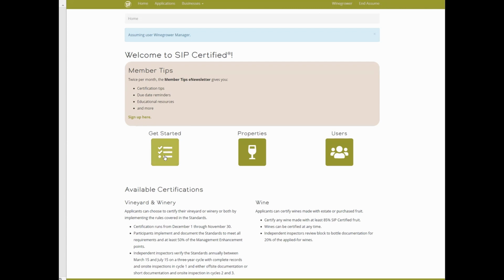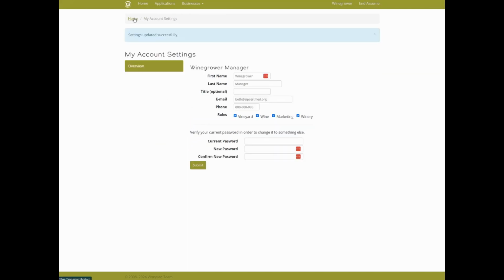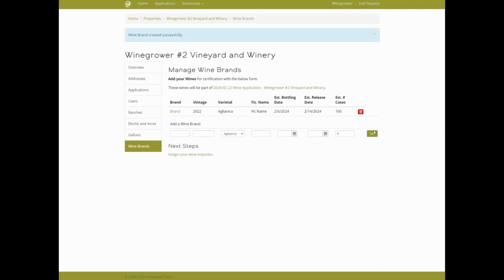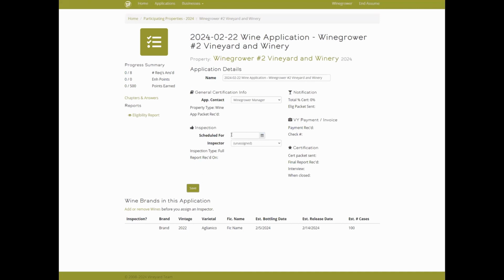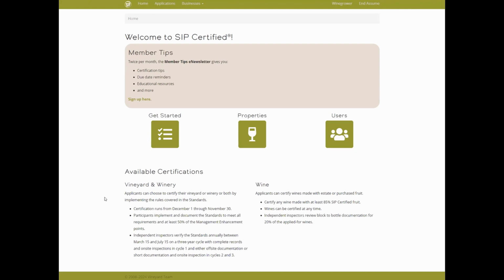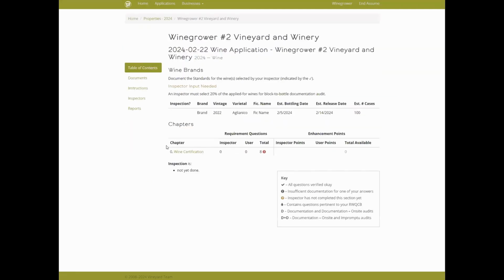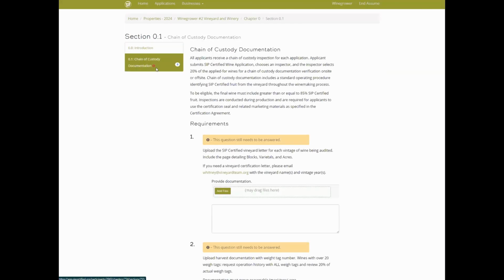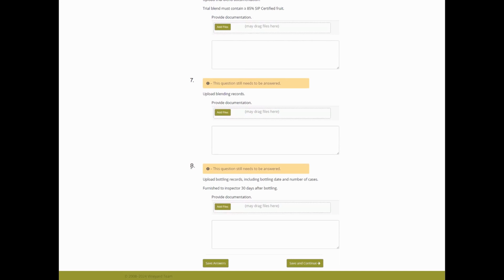Apply for SIP Certified Wine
Learn how to submit a wine application so you can put the SIP Certified logo on your wine.

Any wine made with at least 85% SIP Certified fruit (estate or purchased) can get certified.

SIP Certified is a rigorous program that helps growers and wine processors verify their sustainability with independent inspections. The program rules are called the Standards (attached). Certain questions are Requirements and must be in place for certification. Additionally, participants need at least 50% of the Management Enhancement question points. The program runs from December 1 through November 30 the following year.